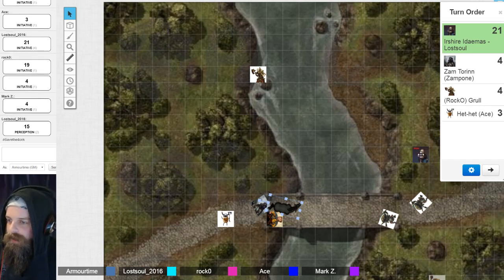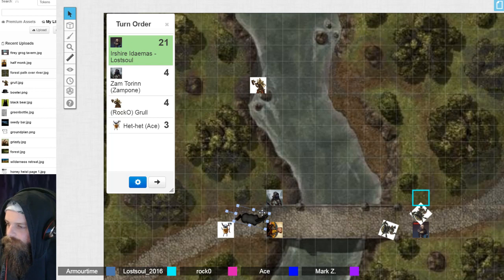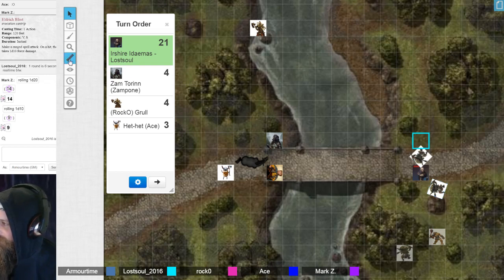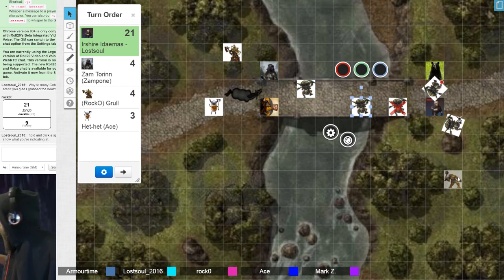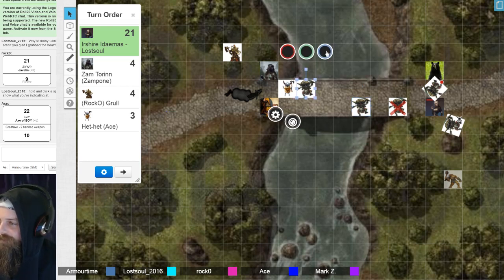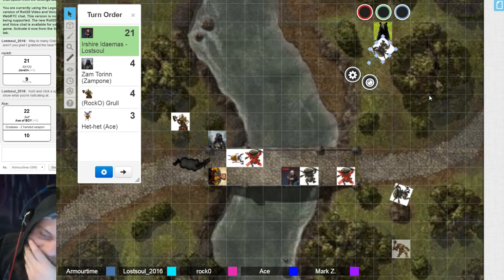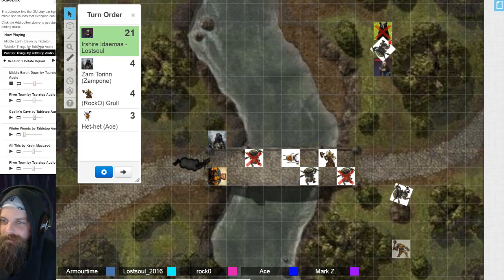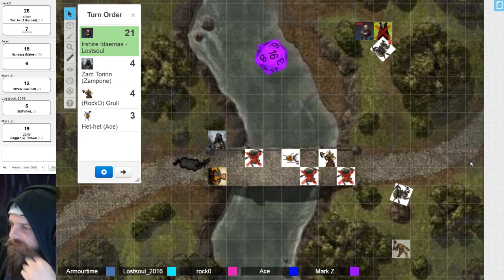D&DTime - Session 1 Part 2: Combat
The party takes on a group of goblins and meet for the first time

A group of D&D noobs start an adventure to enjoy some roleplaying games and tell a story together. Armourtime, your friendly neighborhood DM, is gathering a ragtag group of folks to roleplay as a ragtag group of folks in a world of dungeons - and dragons.
But first we gotta fight some goblins. Like, a lot of goblins.  I am a pretty green DM so Im sure there is a lot to learn and I'm very new at Roll20 so I have even more to learn there.  Keep that commentary on how I could be doing better coming (and ideally not too brutal).
I wasn't even sure if I would be posting this but I figured why not - dont expect profressional D&D players or voice actors or anything but hopefully we can have a good time.
I will be homebrewing a campaign by sticking together pieces of ready made adventures with my own concoctions and see what comes of it.